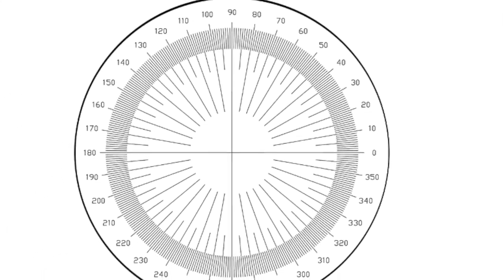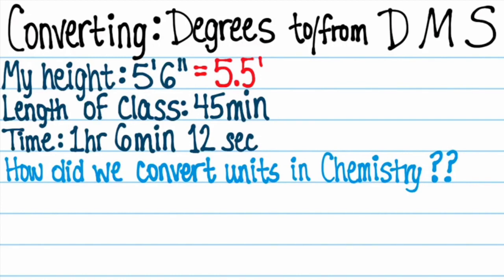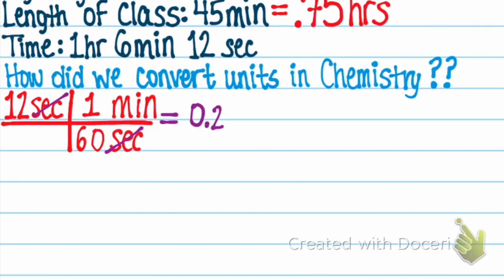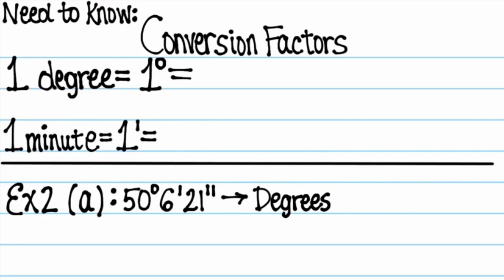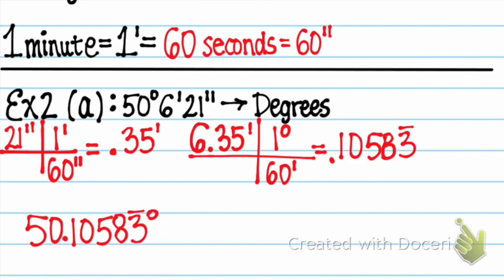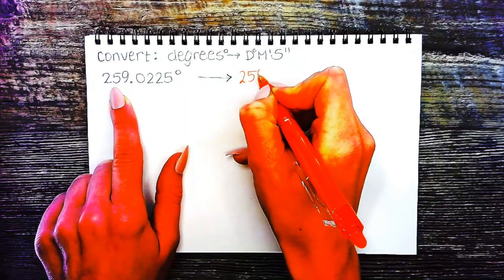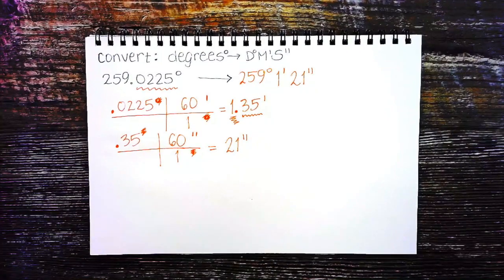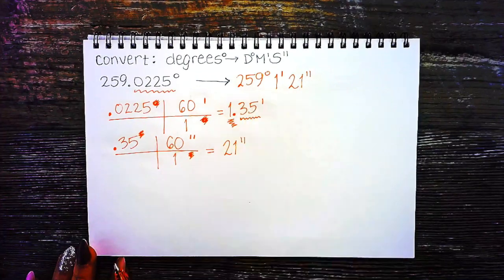(3) DºM'S" & Decimal Degreesº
This video is about DMS and Decimal Degrees
This video is to prepare you for the unit circle.

Time stamps:
"Example" -- Convert 50º6'21" to Decimal Degrees @ 11:53
"Example" -- Convert example 21.256º to DºM'S" @ 14:42
"HWK" Convert 259.0225º to DºM'S" @ 16:48
"HWK" Convert 9º30'45" to Decimal Degrees @ 20:12